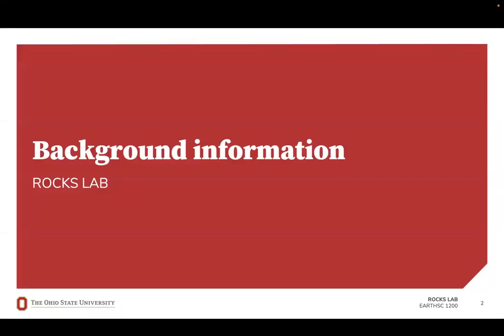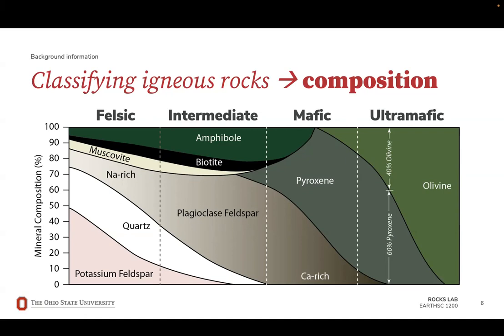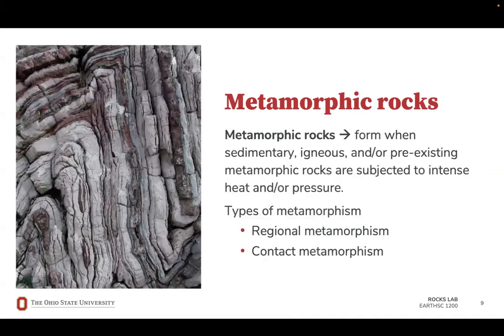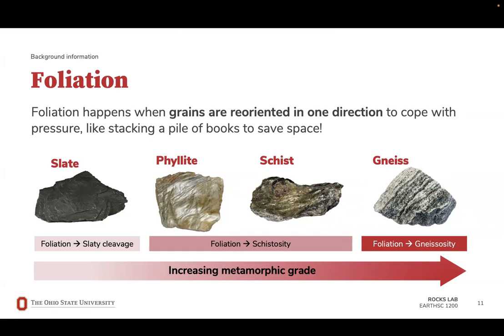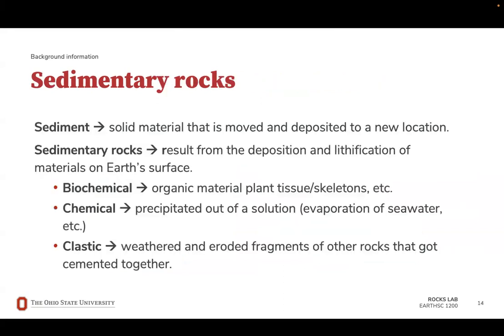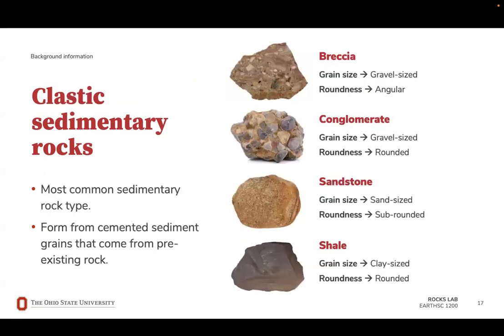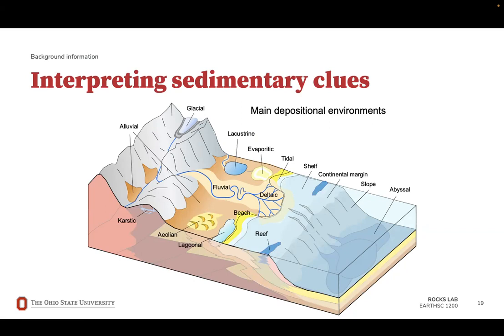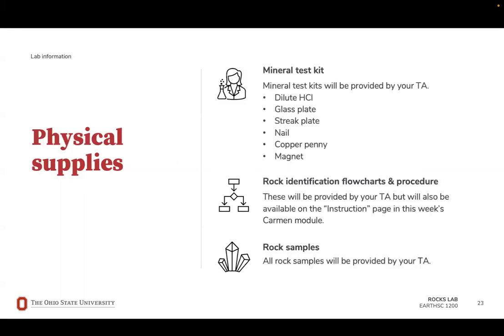Rocks Lab | Reference lecture